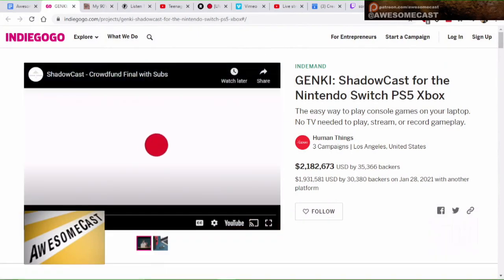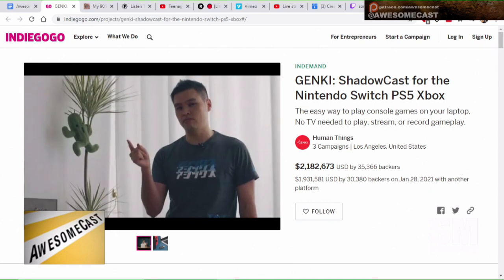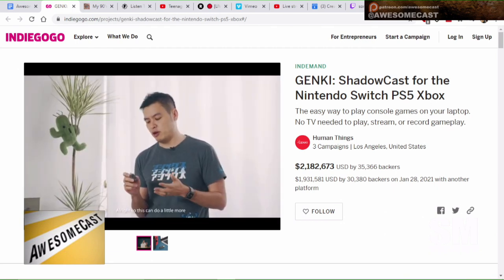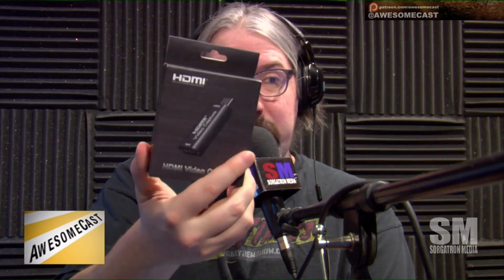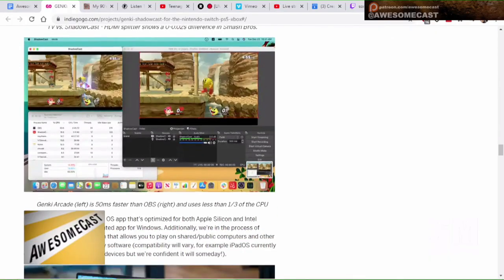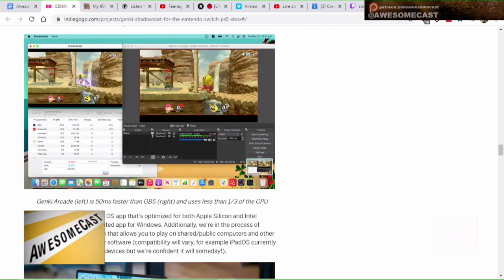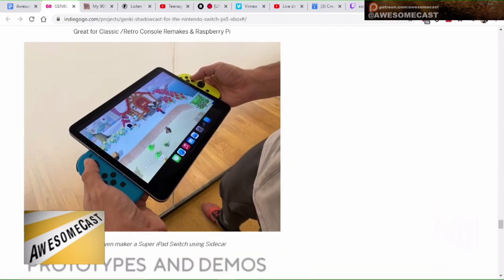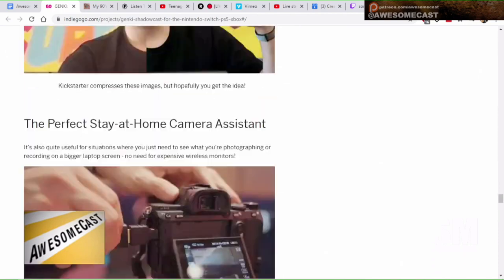Looking at GENKI: ShadowCast for the Nintendo Switch PS5 Xbox on Indiegogo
Chilla’s Awesome Thing is the Genki ShadowCast to broadcast your Nintendo Switch, Xbox One and more!